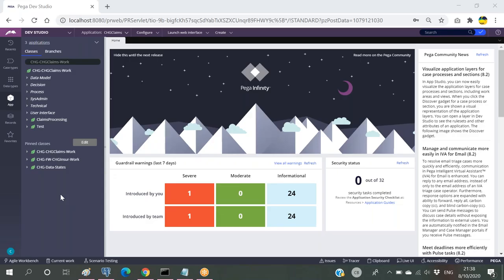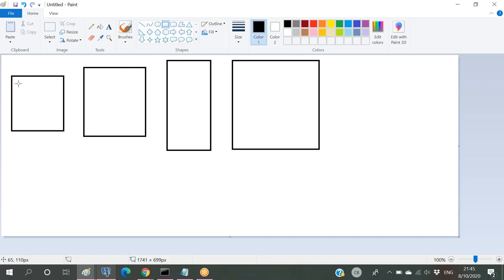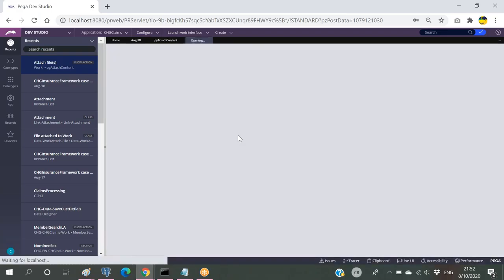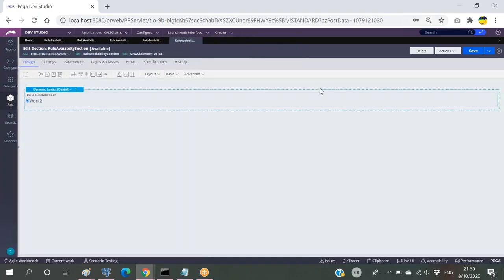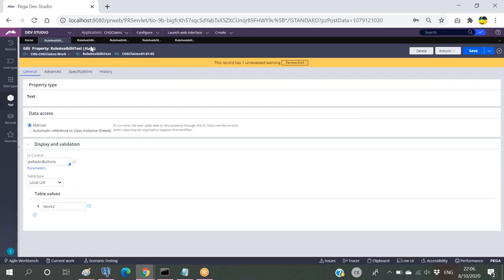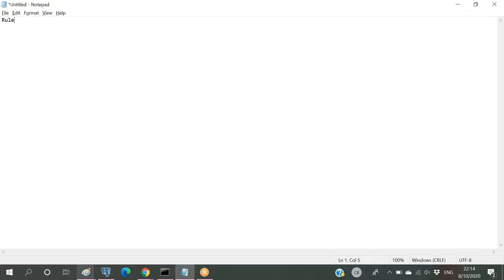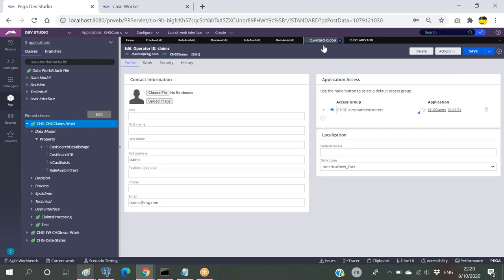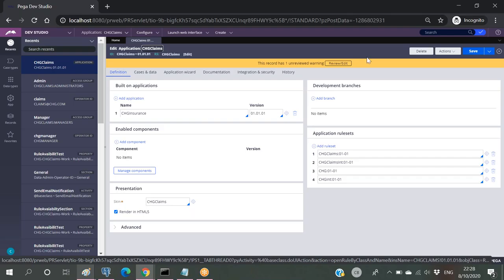Class 37. Attachments, Rule Availability, Rule Authorization in pega